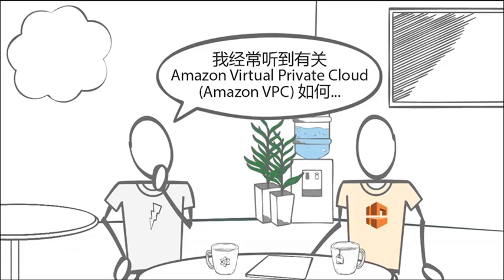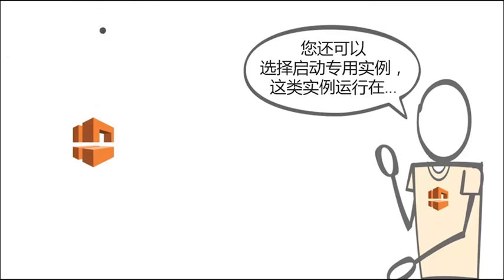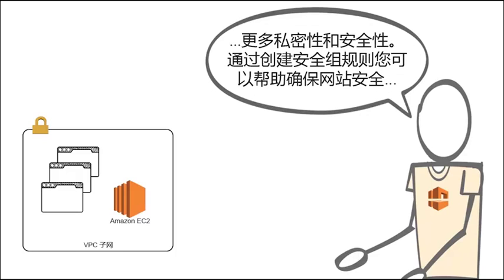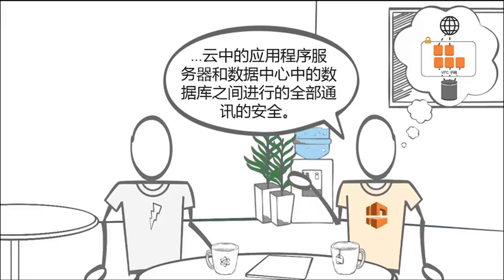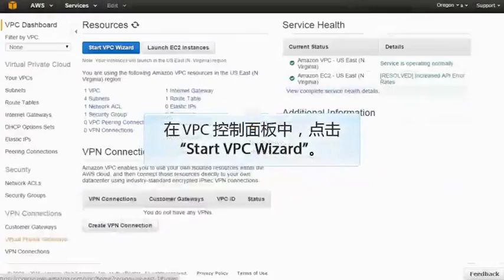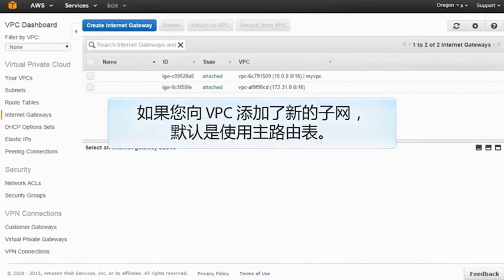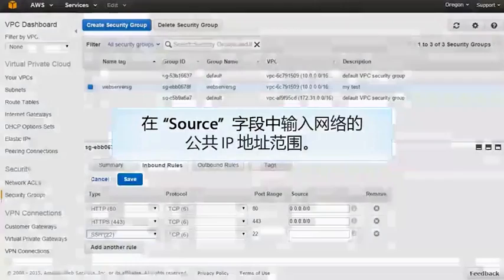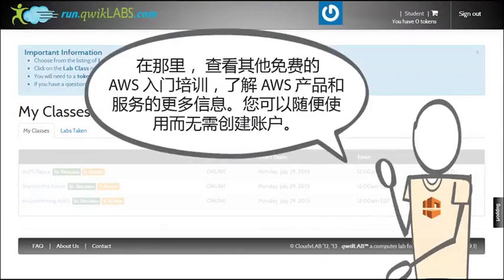01 Amazon Virtual Private Cloud VPC 简介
Amazon Virtual Private Cloud (VPC) 简介    11:52
 本课时讲述什么是 VPC，它能让你在 Amazon AWS 云中预配置出一个采用逻辑隔离的部分，在自己定义的虚拟网络中启动 AWS 资源。